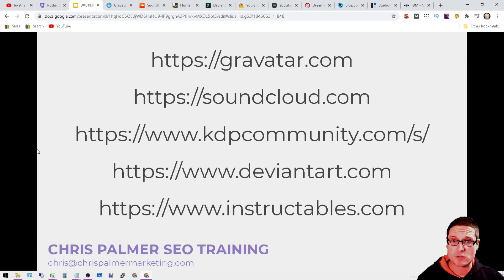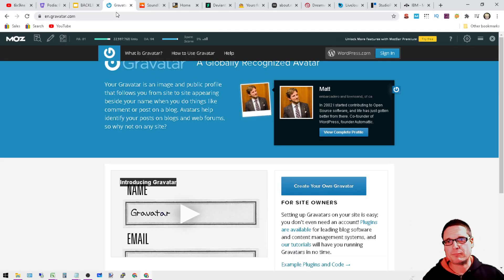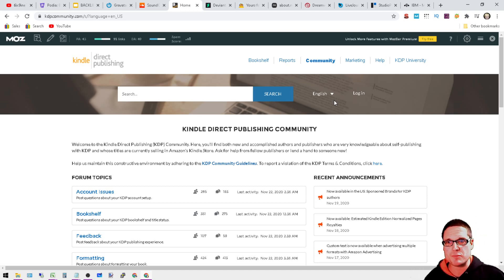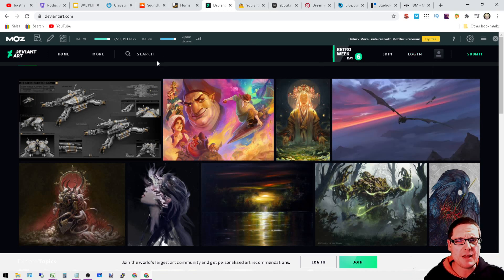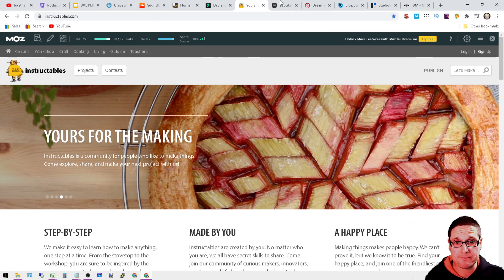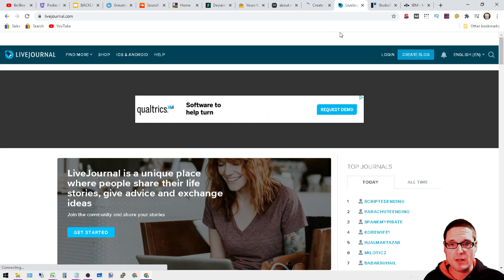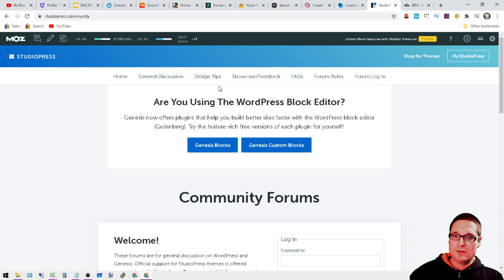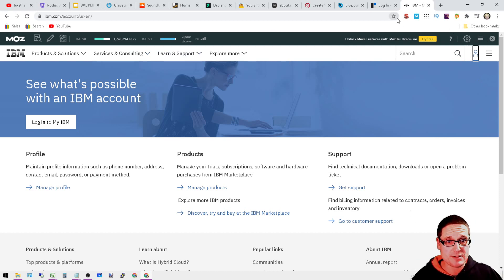How to Make Backlinks Step By Step Tutorial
How to Make Backlinks Step By Step Tutorial  that are high quality is essential for off page SEO.
But when you're able to create a contextual backlink on a highly relevant domain where you control the anchor text the page titled the headings the content every aspect of this backlink will be absolutely optimal and I'm going to show you today how you too can create this step-by-step in today's link building off page SEO tutorial.

The main takeaways of today's video will be you will walk away with a very high quality backlink along with that you will get a crash course in HTML page websites. If you have any future questions at all related to off Page search engine optimization or if you want me to make a link building SEO tutorial for you please never hesitate to go ahead and ask any questions related to SEO below.

Thank you for taking the time to watch this Do Follow Backlink Building SEO Tutorial on how to create backlinks that are not only do follow but also high quality POWERFUL backlinks to help your websites rank #1 in Google and other search engines in 2021 and beyond.

30 W Broad St fl2
Tamaqua PA 18252